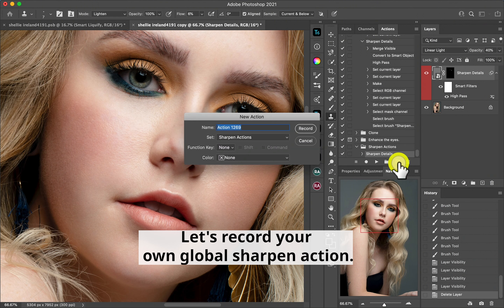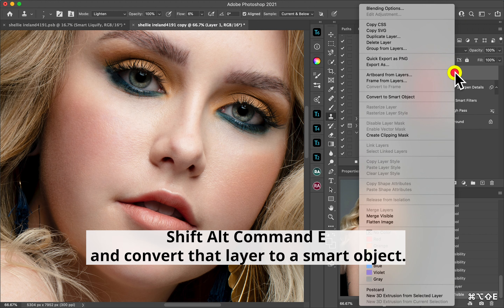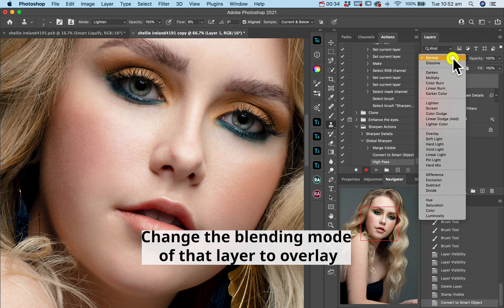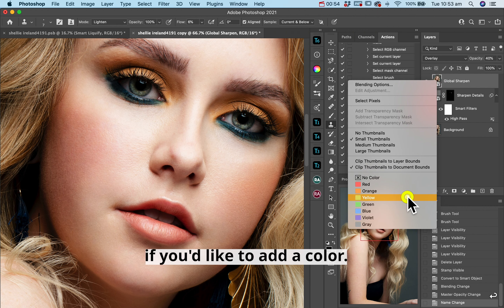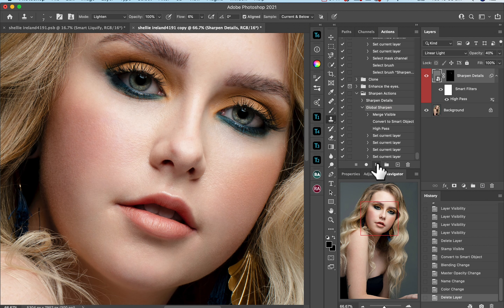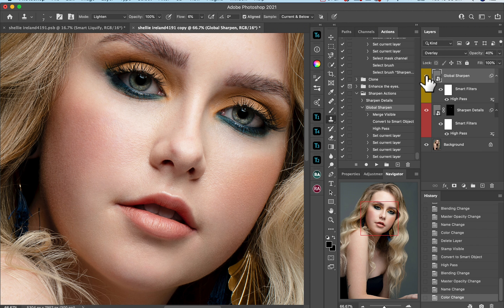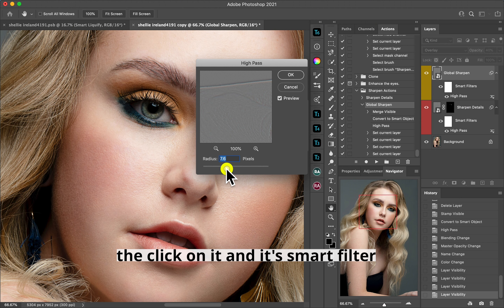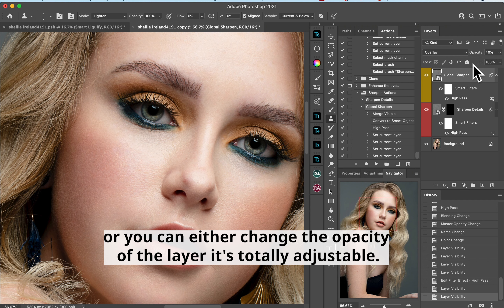How to record a Global Sharpen Action in Photoshop.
In this Photoshop Tutorial I will show you the steps to successfully record your own Global Sharpen Action that is completely adjustable in Photoshop.